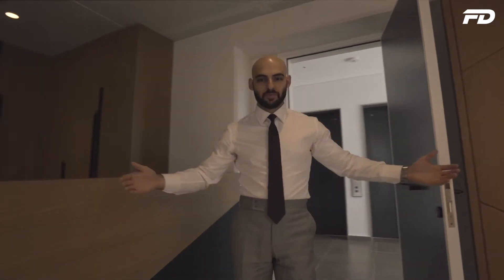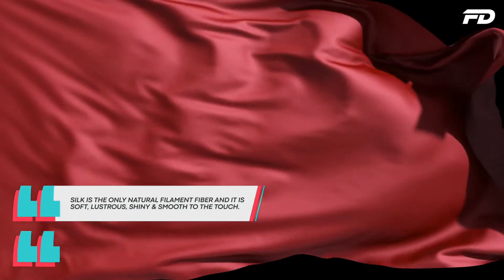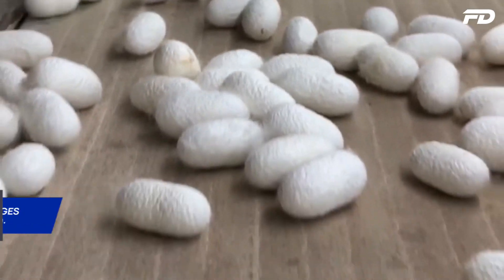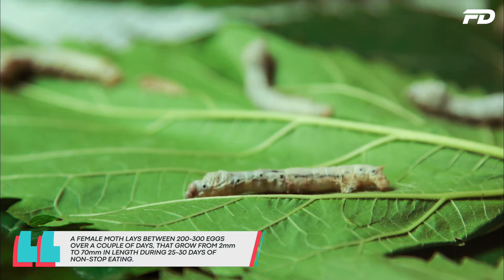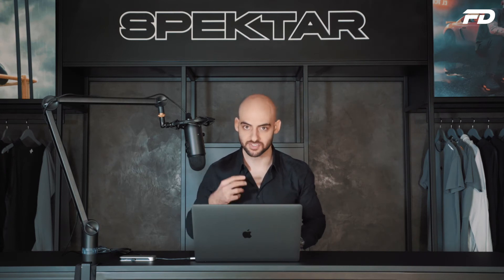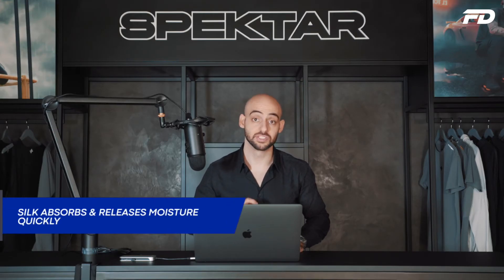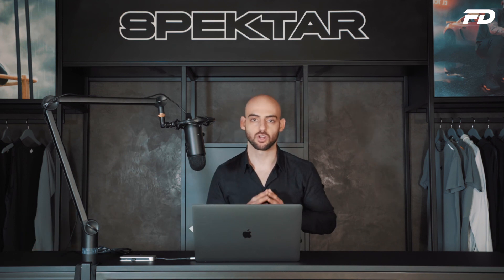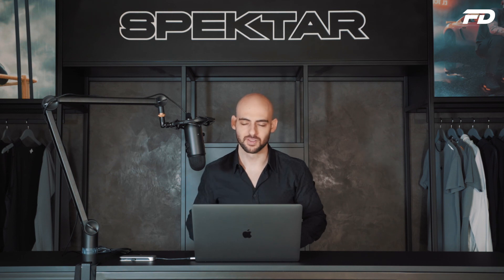Everything You Wanted To Know About Silk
On today’s episode we’ll be looking at one of the oldest known luxury natural fibers: Silk. In this quick episode we’ll evaluate what Silk is, take a brief look at its history, observe the potential use case scenarios and lastly look at its key characteristics. By the end of this episode you should be able to walk away with a much better understanding of this ultra high end fiber and effectively evaluate whether or not it would make a good choice in your wardrobe or your upcoming fashion collection.

Let us help you design, prototype, manufacture and sell an apparel brand that is worthy of your unique vision